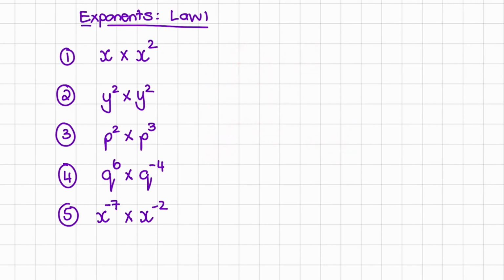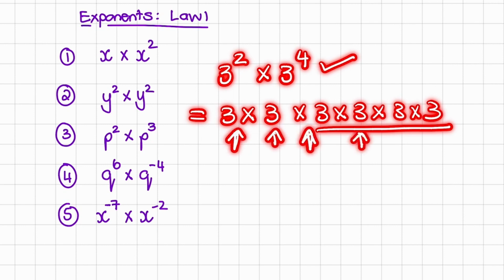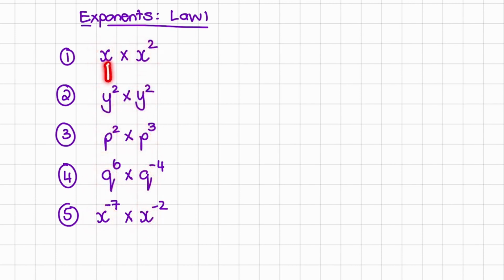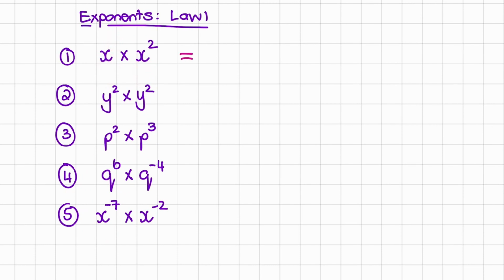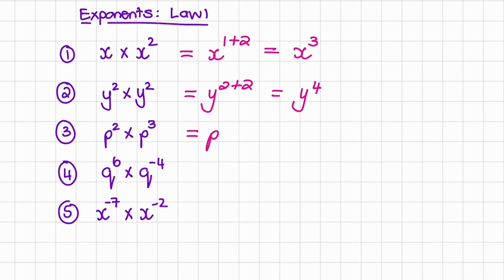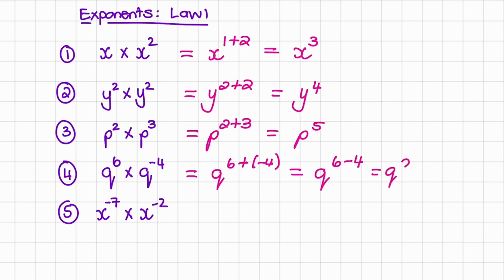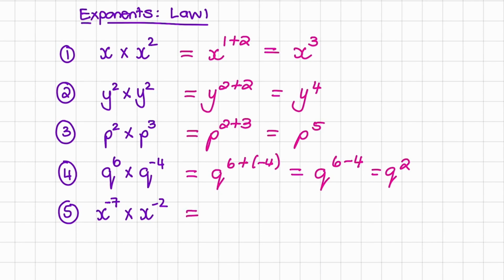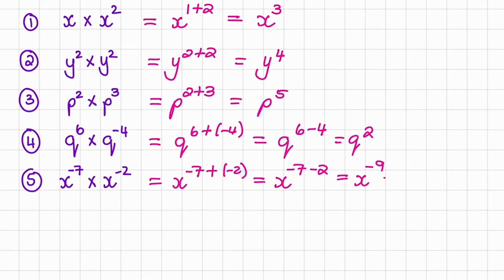The first law of Exponents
In this video we have 5 basic examples that introduce the first law of Exponents

This video is ideal for High School Mathematics students who are learning about Algebra and Exponents.